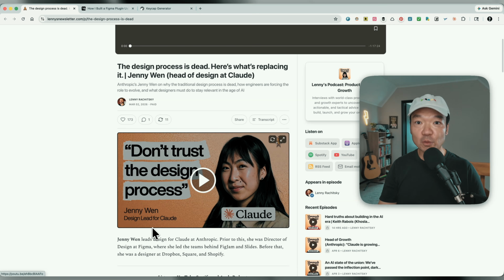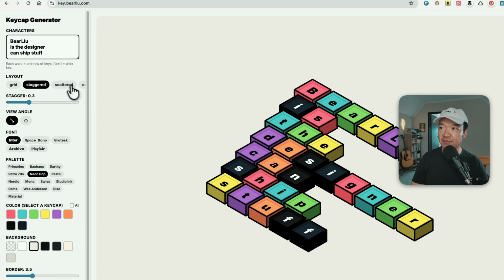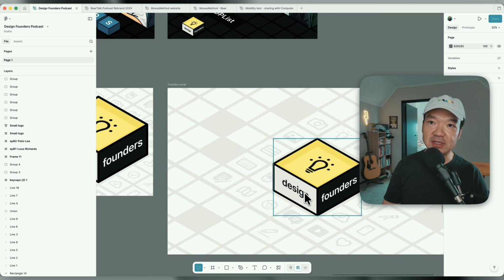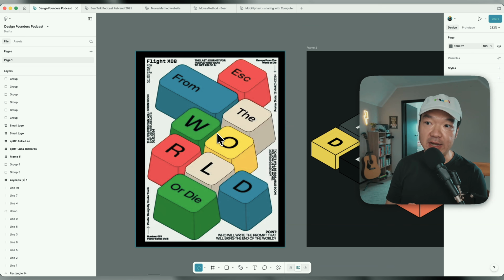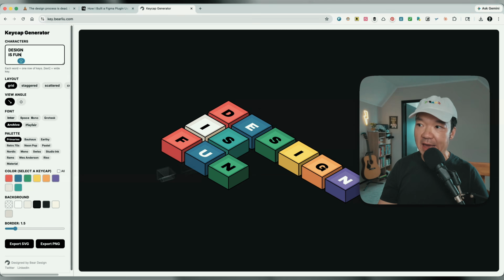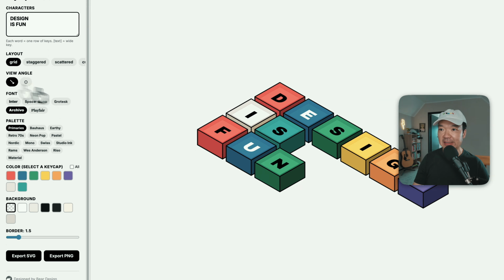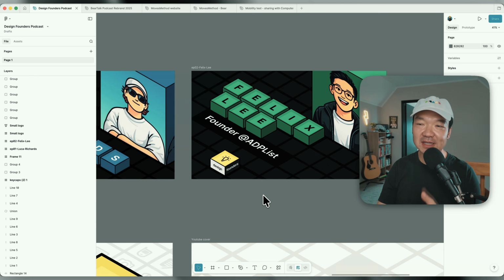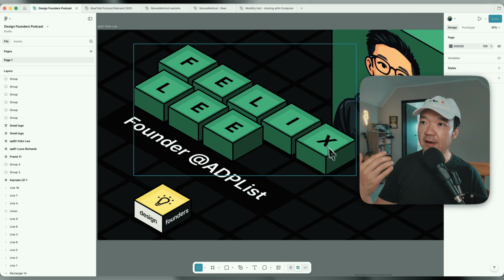Designers Are Building Their Own Tools Now, Here's What I Made!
Designers don't need to wait for someone to build the perfect tool anymore. If it doesn't exist, you can describe it to AI and have a working version in minutes.

In this video, I walk through the full process of how I built a custom isometric keyboard text generator for my podcast cover art — from finding a reference on Pinterest to iterating with Claude Code until it did exactly what I needed. No coding required.

Chapters:
0:00 Designers are building their own tools now
0:24 The trend: Jenny Wen (Anthropic) on getting hands dirty
0:48 The old problem: designers waiting for engineers
1:10 Ziv's story: Figma plugin with Cursor, zero coding
1:46 My tool: isometric keyboard text generator (live demo)
3:04 How it started: Design Founders podcast cover art
3:51 The reference: isometric keyboard poster from Pinterest
4:14 Why image generation AI wasn't enough
4:45 Building in Figma first, then switching to code
5:05 Iterating with AI: layouts, angles, borders, colours
6:25 The final tool: export PNG/SVG, full customisation
7:11 Start small: solve your own problem first
8:17 The tool is live + what's next

- Ziv Ariely: How I built a Figma plugin with zero coding

👋 Hi! I’m Bear, a Product Designer, 10-year+ podcaster, and author of two books. Passionate about design, tech, productivity, and learning AI